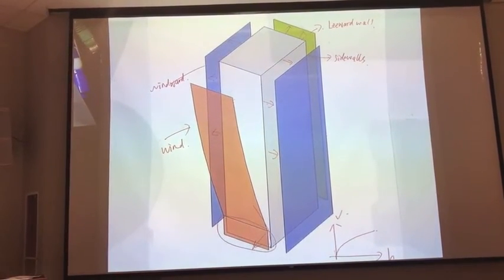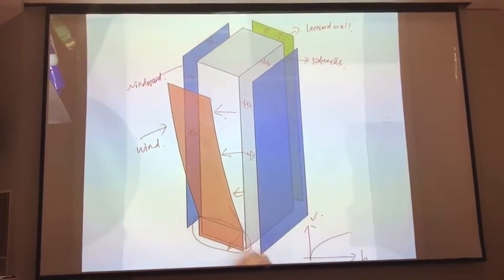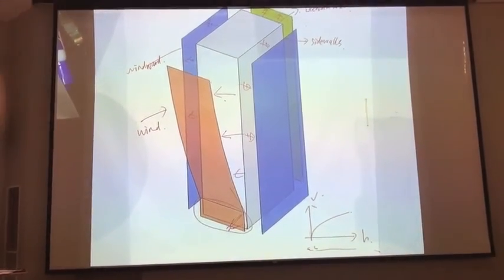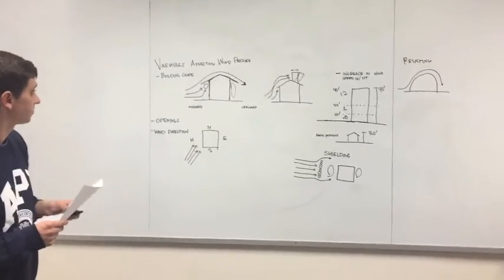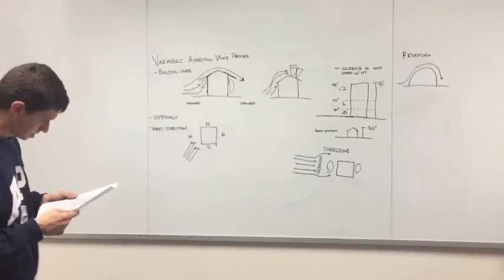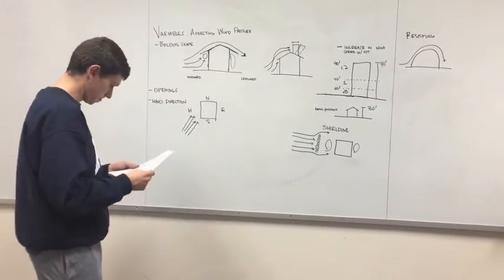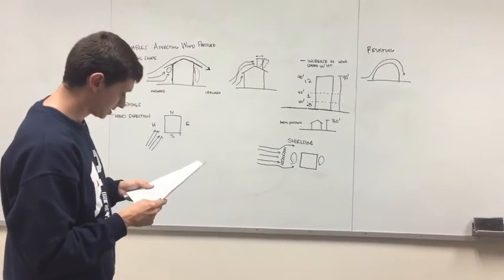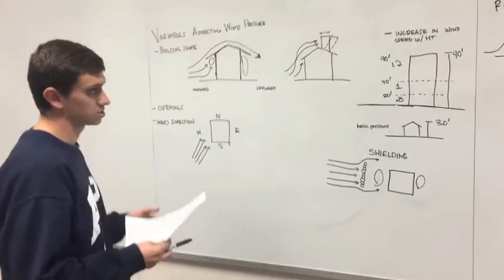Wind Loads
structures project